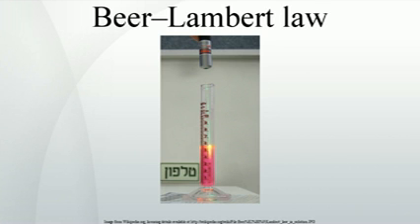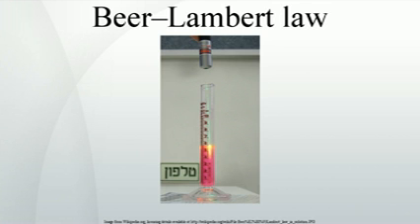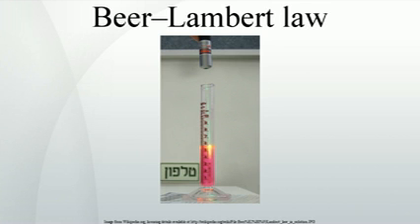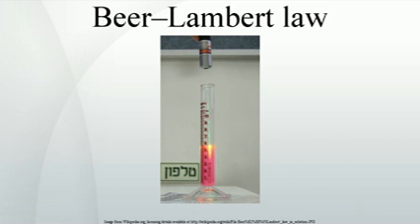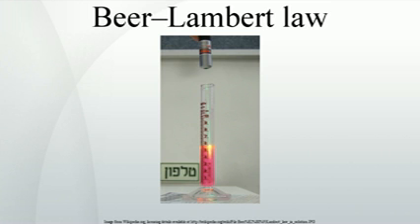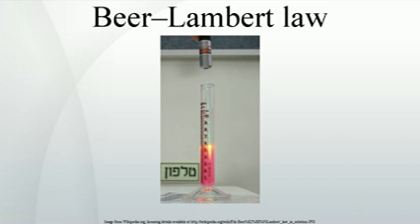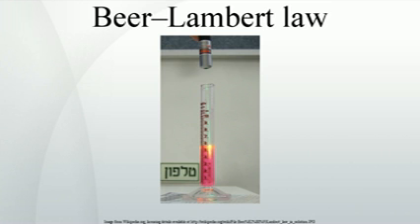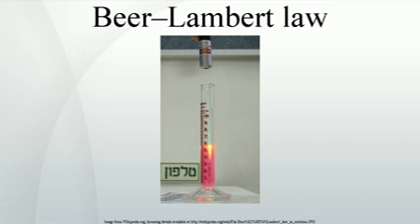Beer--Lambert law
In optics, the Beer--Lambert law, also known as Beer's law, the Lambert--Beer law, or the Beer--Lambert--Bouguer law  relates the absorption of light to the properties of the material through which the light is traveling.